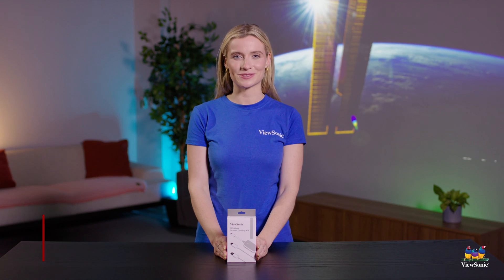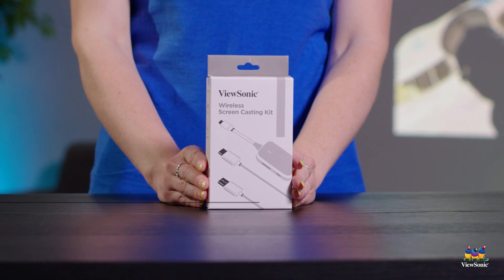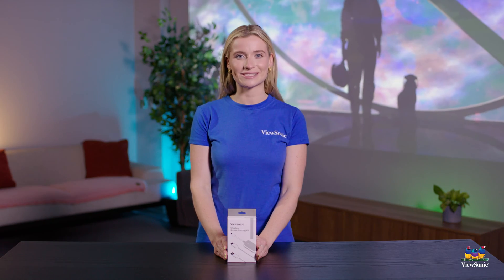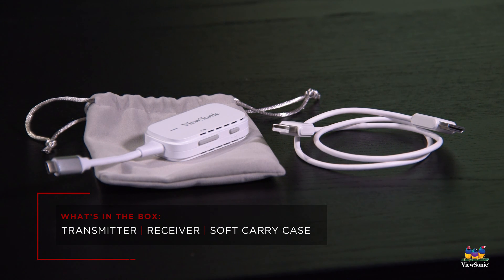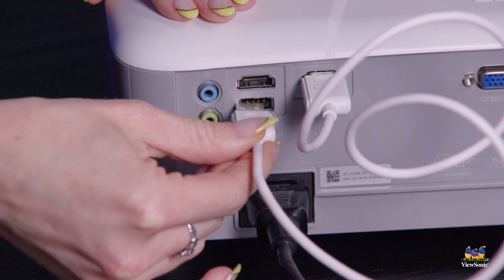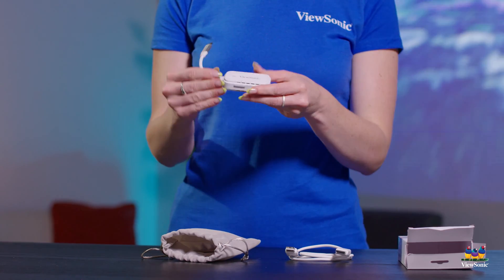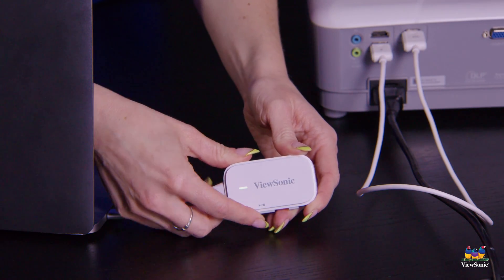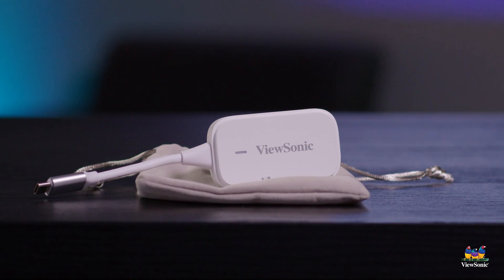Unboxing the PJ-WPD-700 Wireless Screen Casting Kit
Make presentations easier and wire-free with the ViewSonic PJ-WPD-700 wireless casting solution. This plug-and-play wireless dongle empowers users to seamlessly cast content from their mobile devices with no network setup, software installation or app downloads required. Watch the unboxing to learn more.